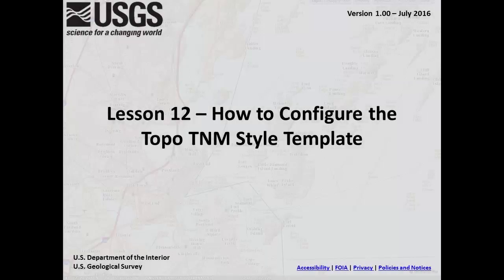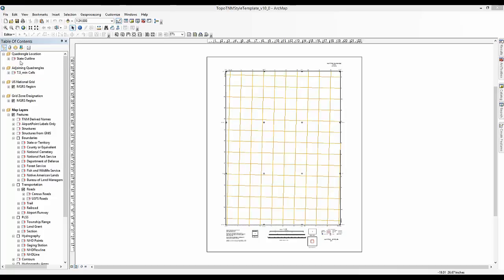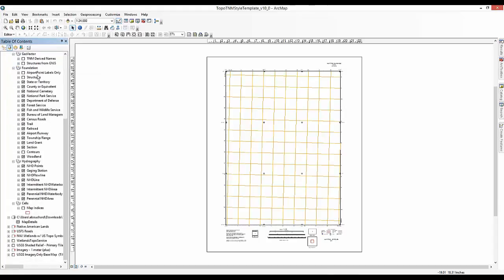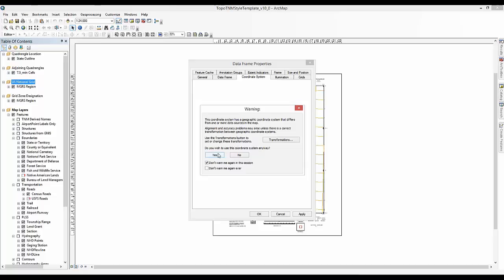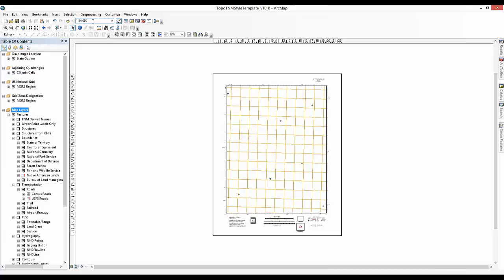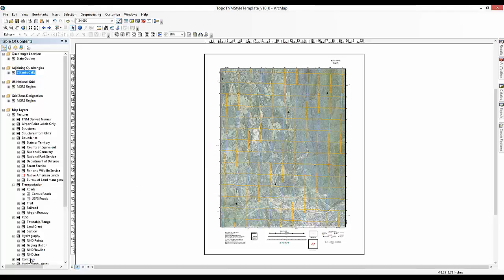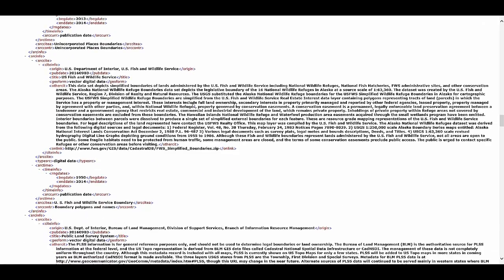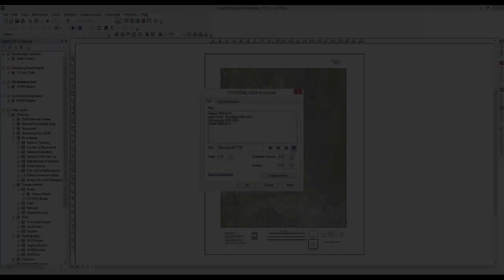Lesson 12c - How to Configure the Topo TNM Style Template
This is lesson 12 - How to configure the Topo TNM Style Template. This lesson consists of a series of videos intended to introduce the user to the Topo TNM Style Template and the Topo Map Vector Data products. We will discuss the how and why they are needed and used. We will show you where to download the Template and the various products. Finally, we will provide step-by-step instructions on how to set the Template up for use.

Producer: Amanda Bouchard, USGS